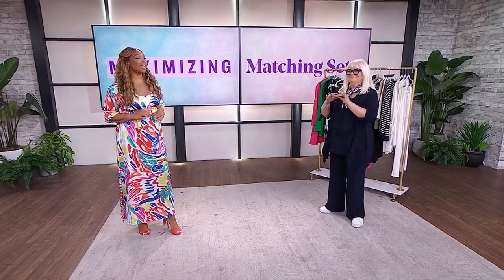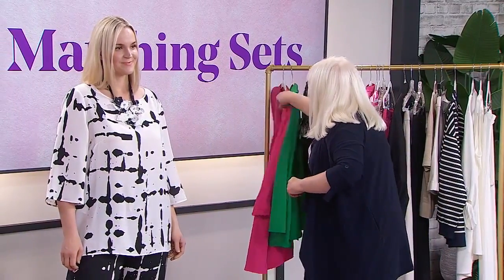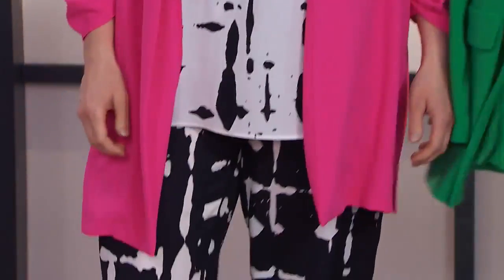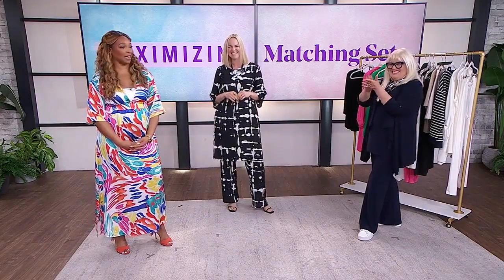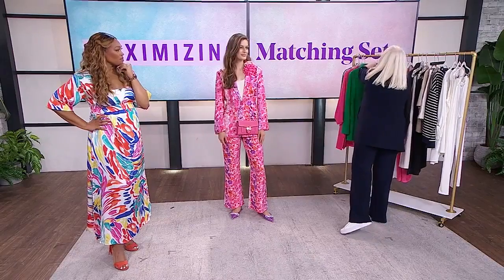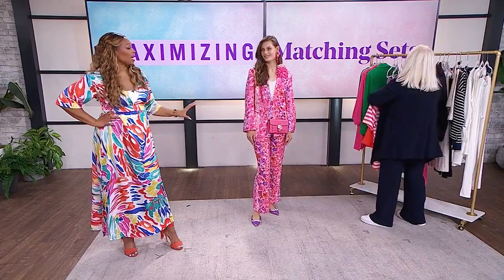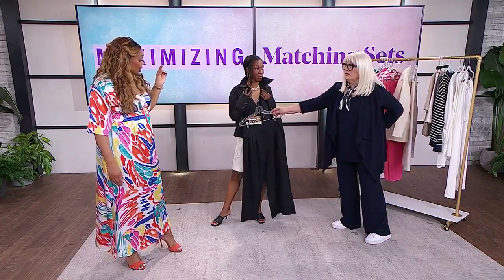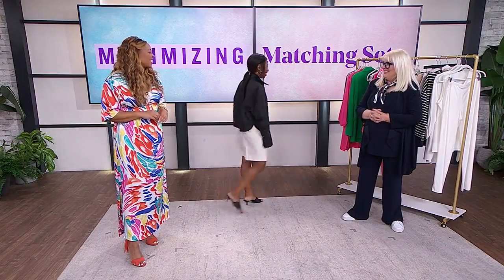How to master the art of styling matching sets this summer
Fashion stylist Lynn Spence is here with expert tips to help you create stylish matching outfits this summer. “They have to work together and coordinate together, and there’s work involved.”